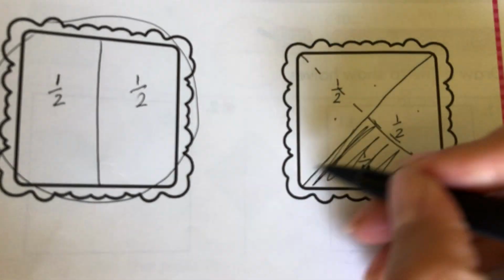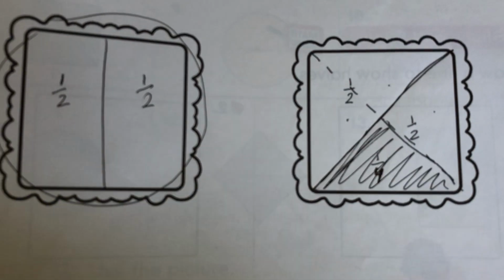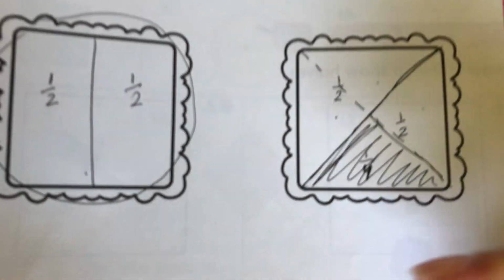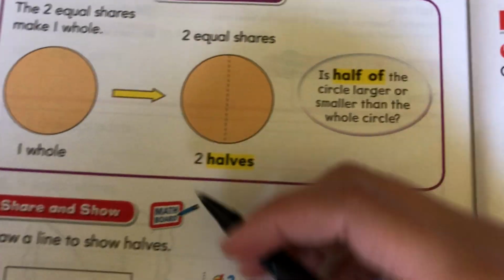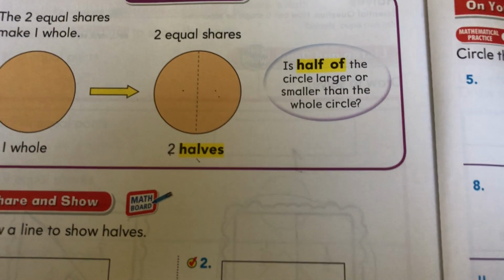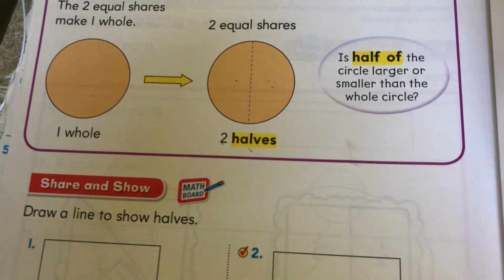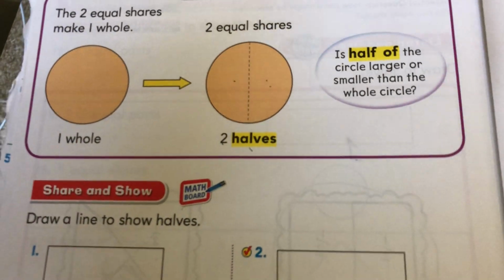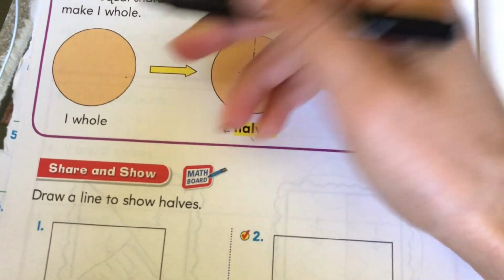12.9 Go Math! (1st grade)